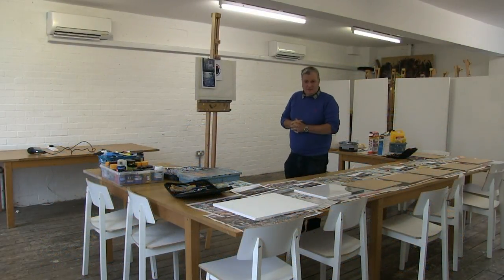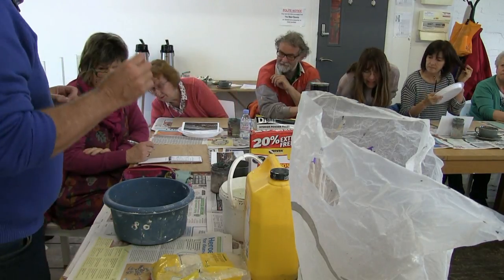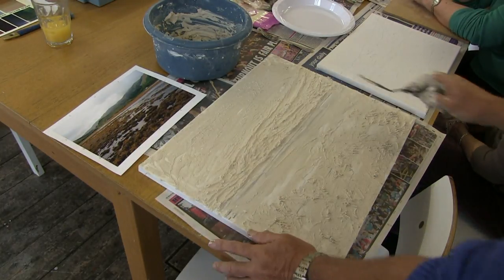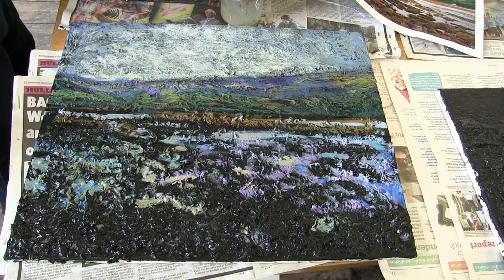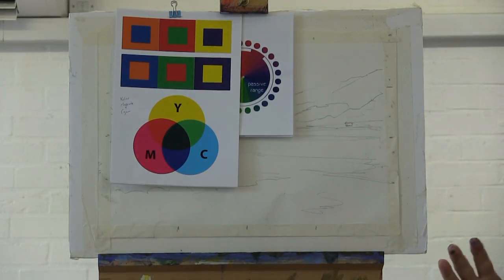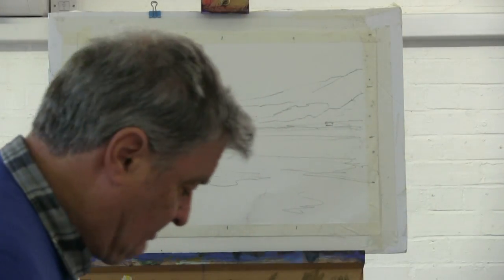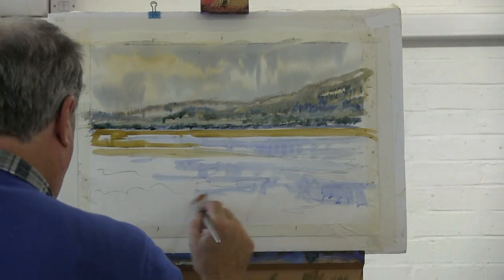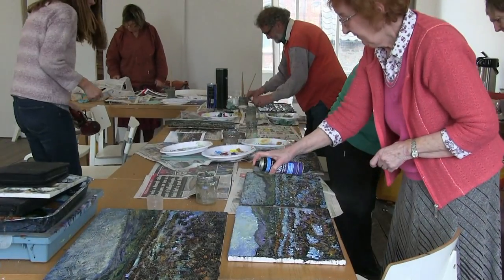Acrylic workshop 4 of 4 - Textures plus colour & a Watercolour demo.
The final of this series March 2018. A longer film full of content about making your own textures and using acrylic paint over this. The subject is " a Scottish loch" as we enjoy mixing household filler, glue, rice, grain, peas and wool to simulate the sky, hills, seaweed, rocks and water. Then, whilst these works dry I do a talk about the basics of colour and demonstrate a watercolour of the same scene using a limited palette of only Prussian blue, Ultramarine blue, Burnt sienna and yellow ochre. The whole process is shown.